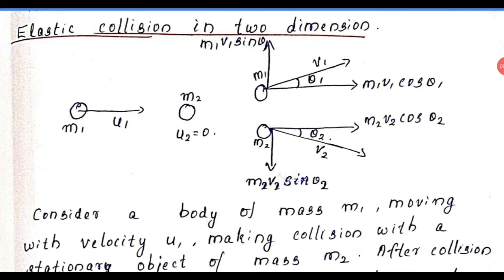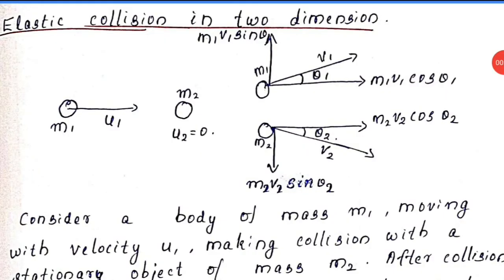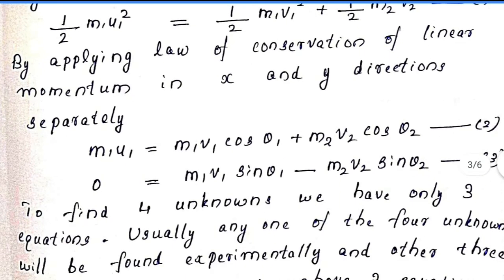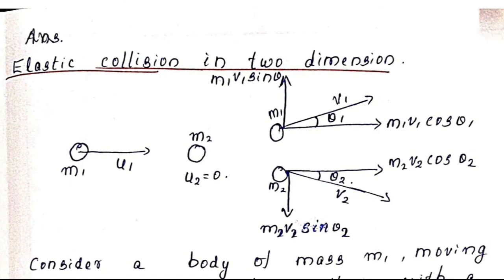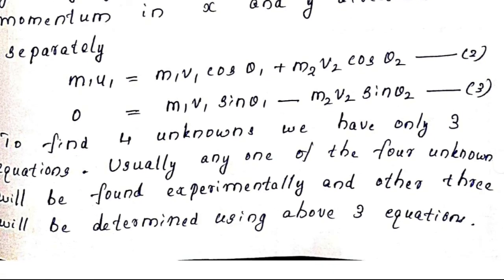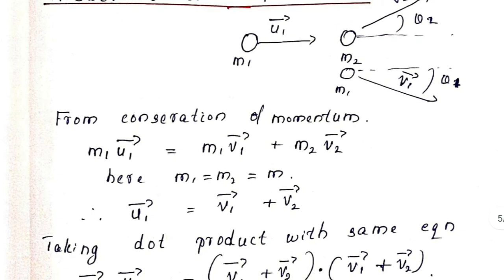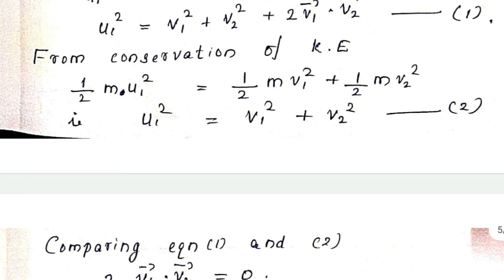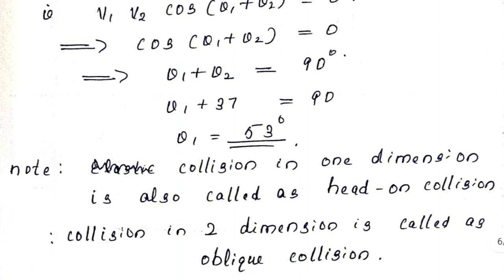Elastic collision in two dimensions Part7 class XI Physics Chapter6 Work Energy Power